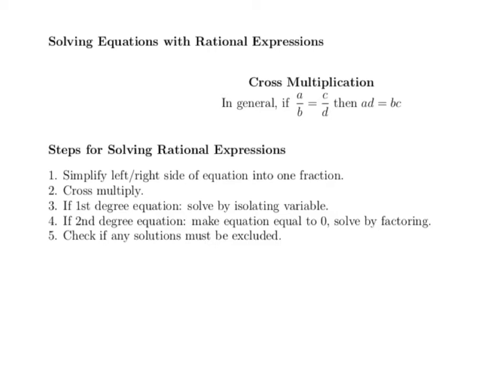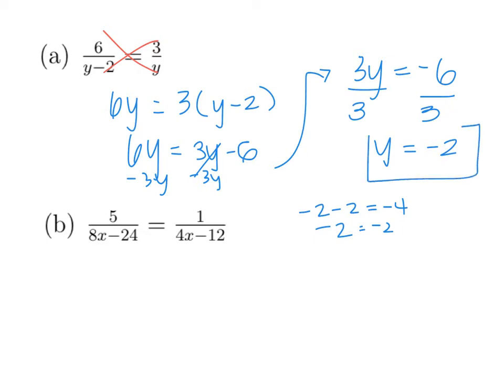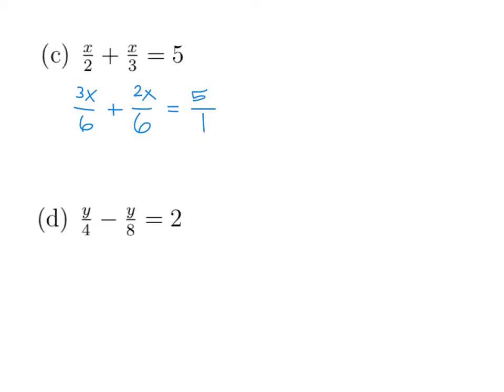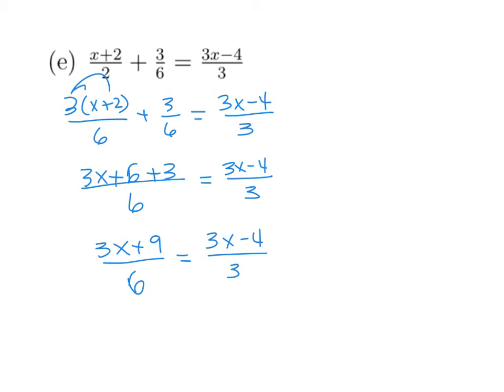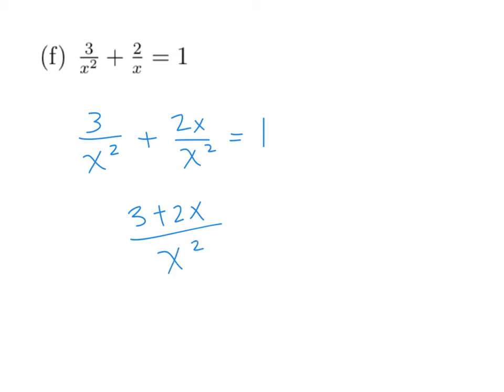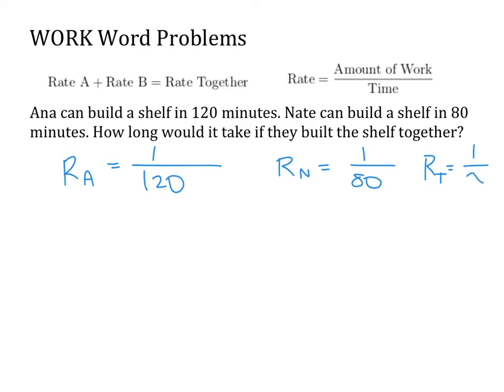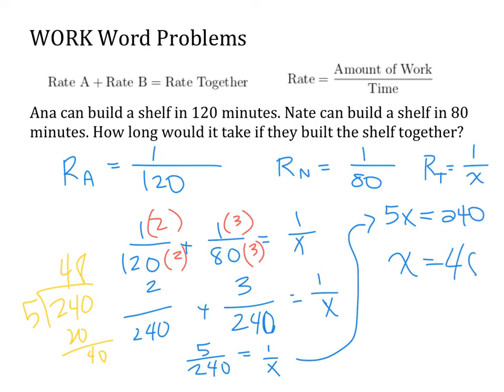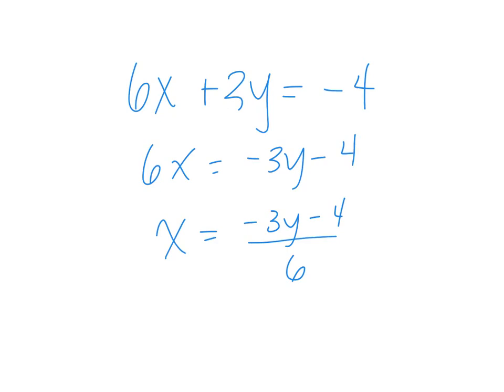Solving Equations with Rational Expressions